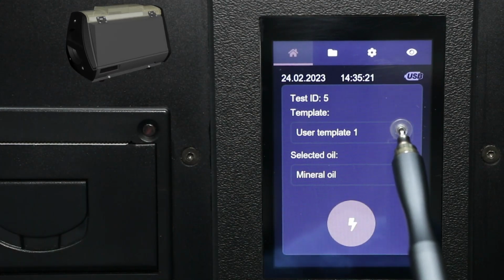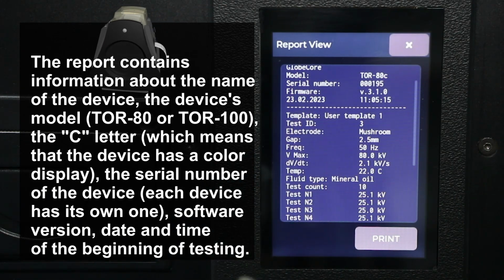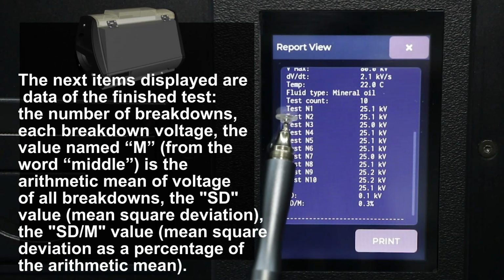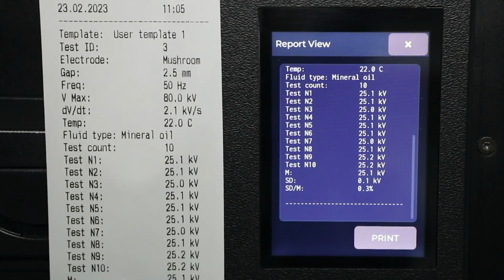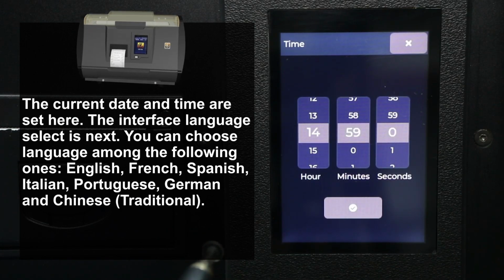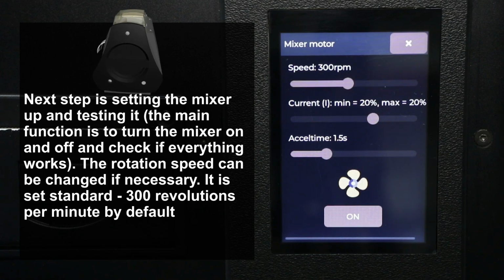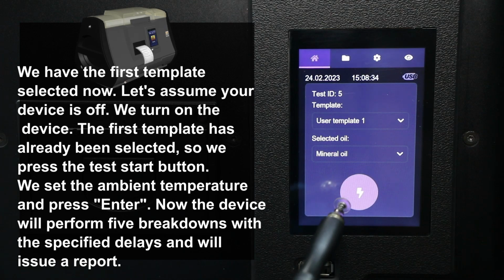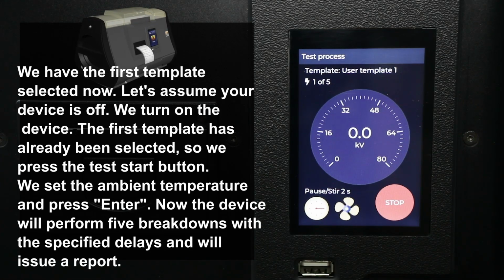TOR-80/TOR-100 Main Menu